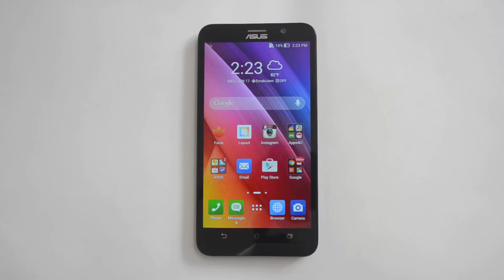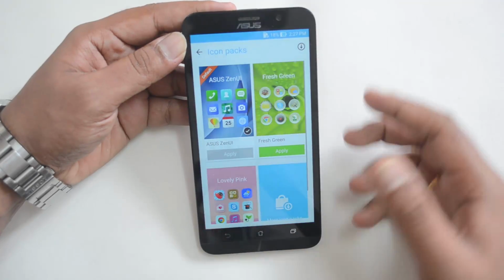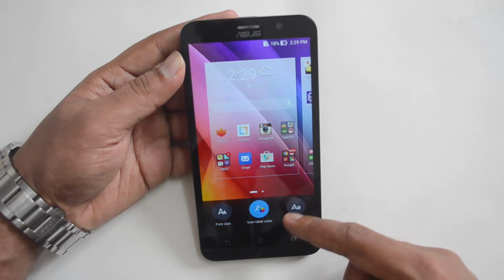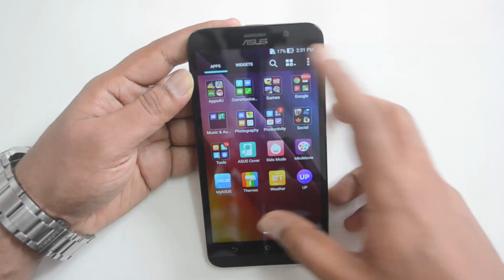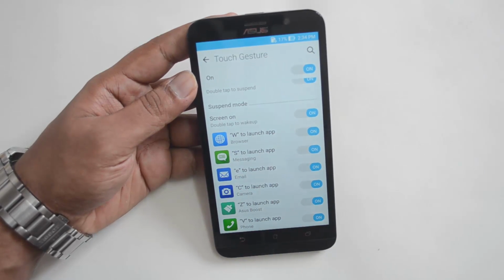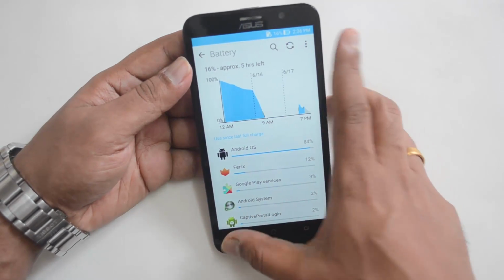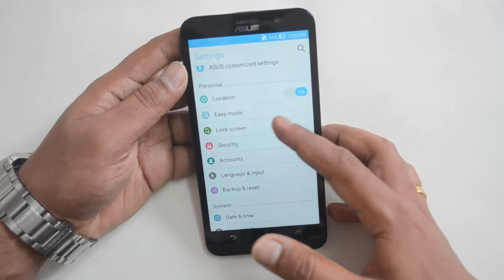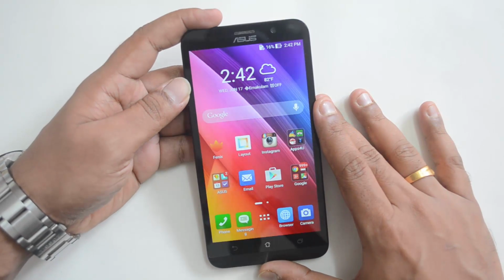ASUS Zenfone 2 (Zen UI) Tips and Tricks | Techniqued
ASUS Zenfone 2 (ZE551ML and ZE550ML) is the new flagship phone for the company. It features Android 5.0 with Zen UI and here are some of the tips and tricks for Zenfone 2.